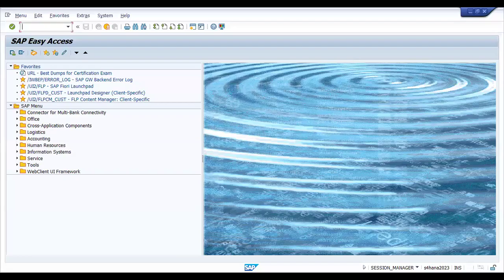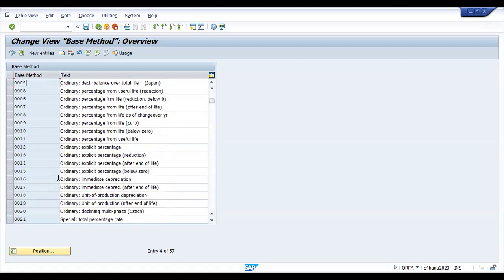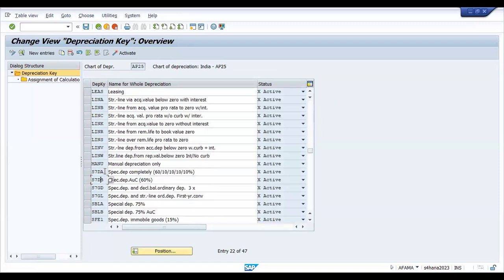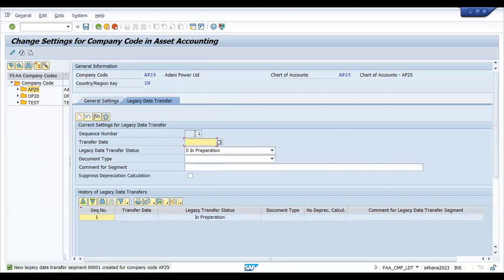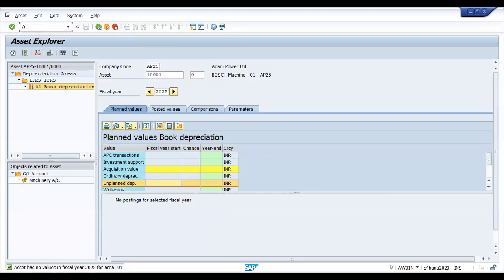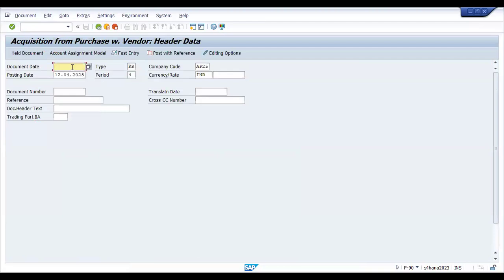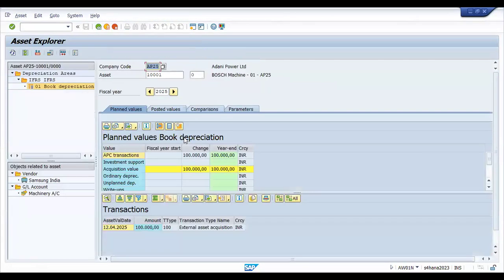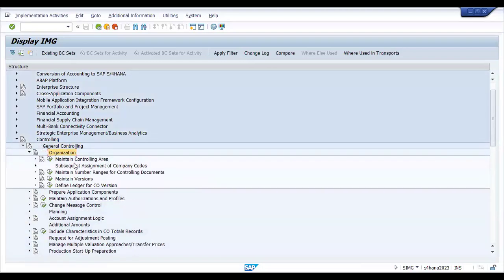C_24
Depreciation Methods, Depreciation Key, Asset Master Creation, Asset purchase with Vendor